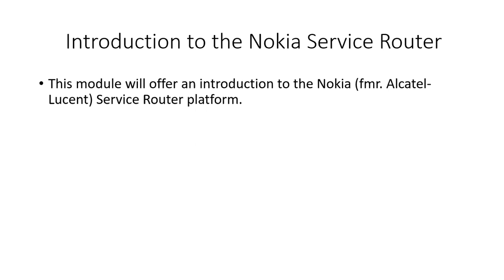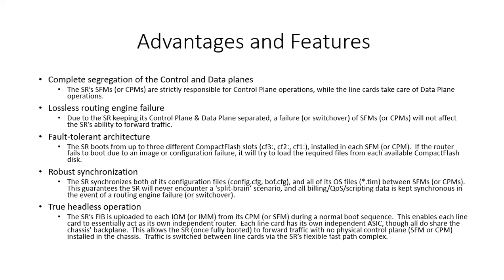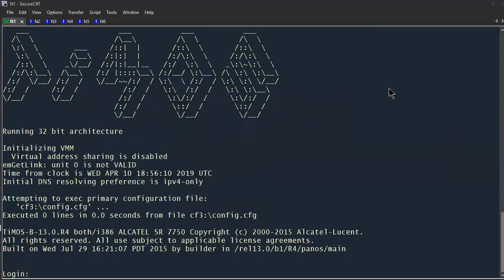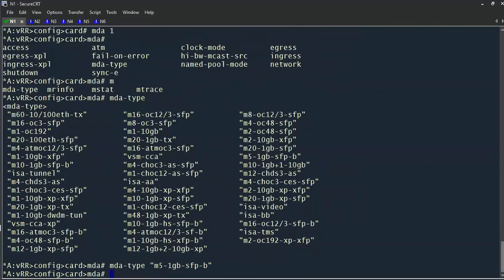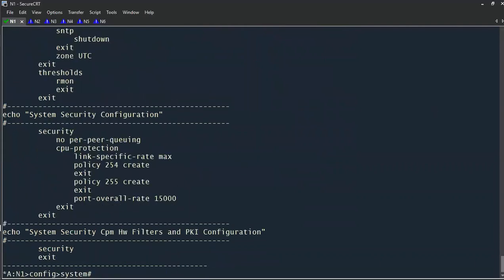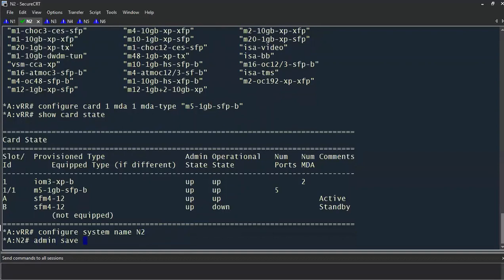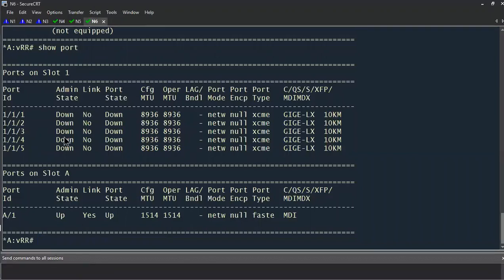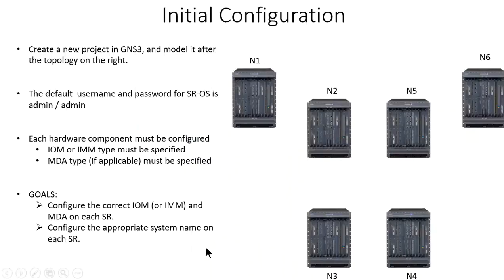Nokia SR-OS: 1 - Introduction and Initial Configuration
This module will offer an introduction to the Nokia (fmr. Alcatel-Lucent) Service Router platform.  We'll also cover initial router configuration.